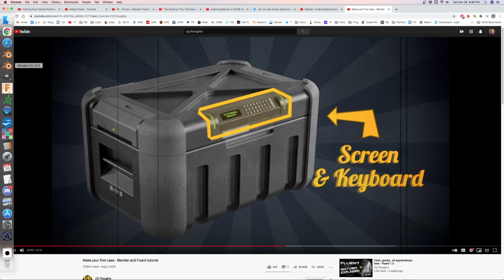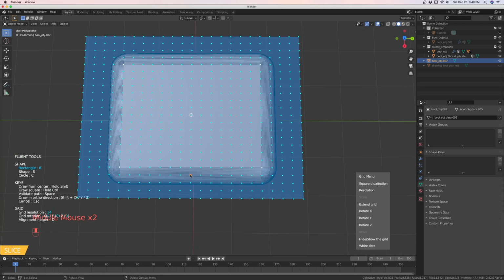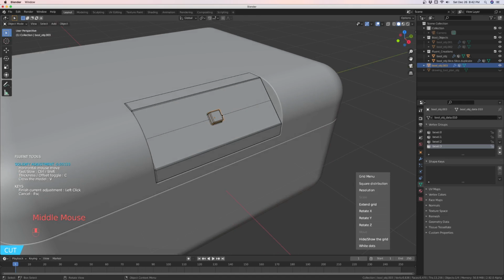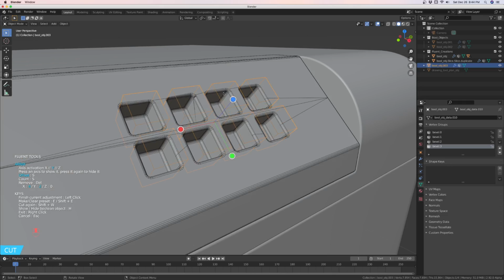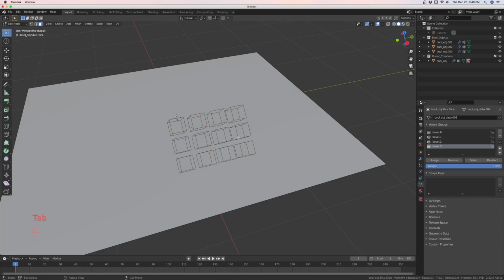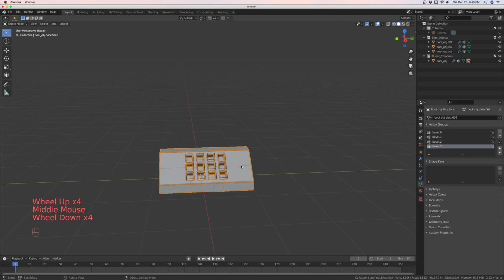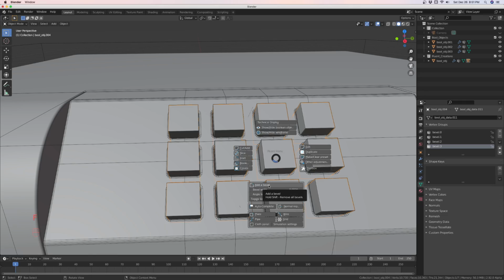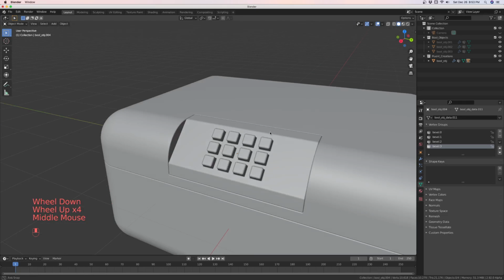Making a Keypad in Blender with Fluent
Explaining how to make a keypad in Blender with Fluent.
Explanation of VG Cleaner or removing vertices from vertex groups in Fluent, and making a boolean a solid object.